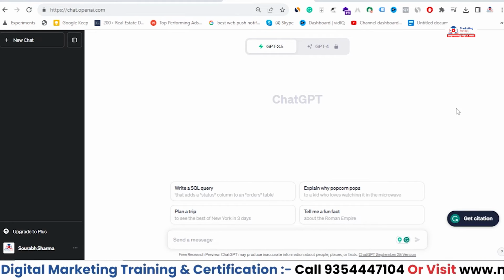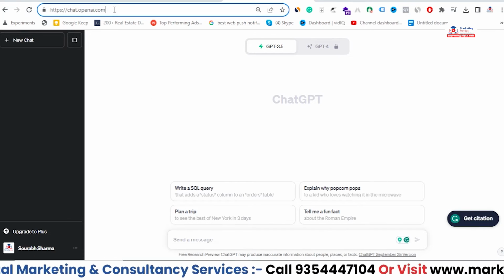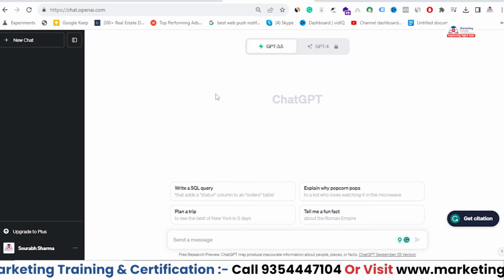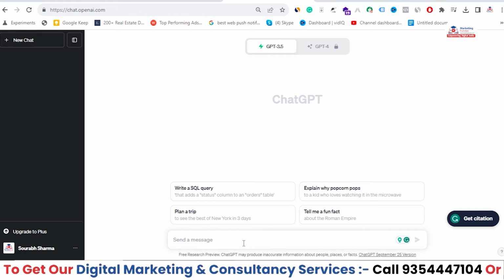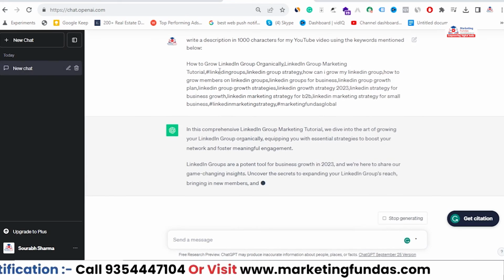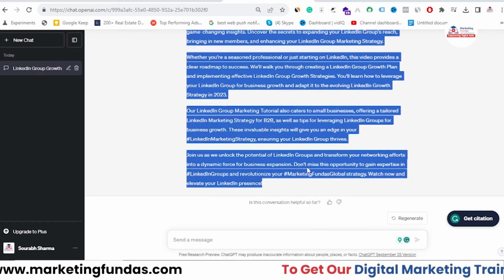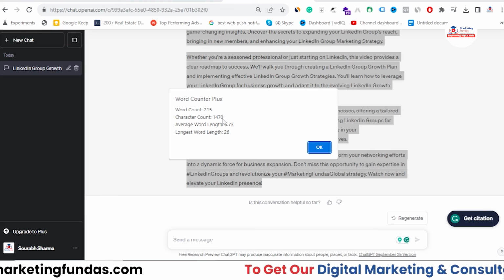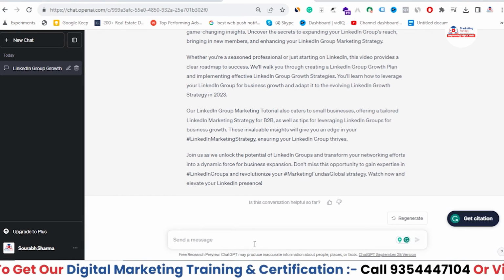How to Write Best Description for YouTube Video | Tips for YouTube Description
Writing a great YouTube video description is essential for ranking your videos in search and getting more views. But how do you write a description that is both informative and engaging?